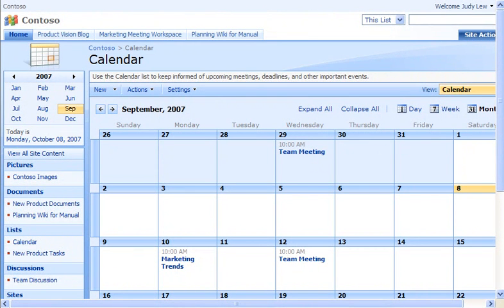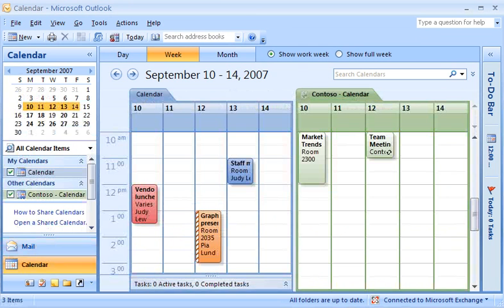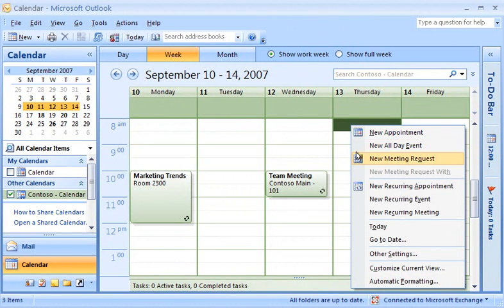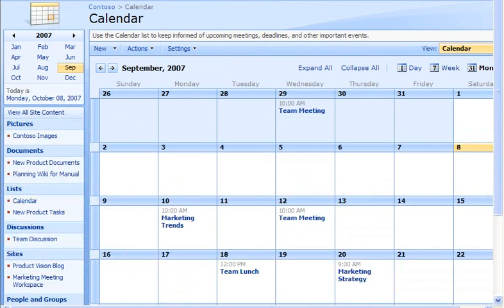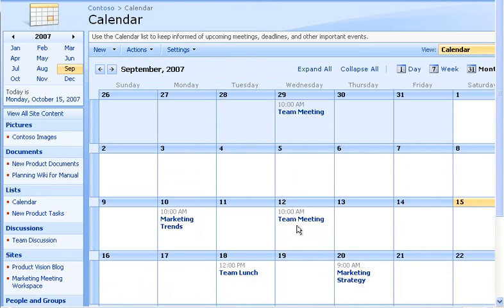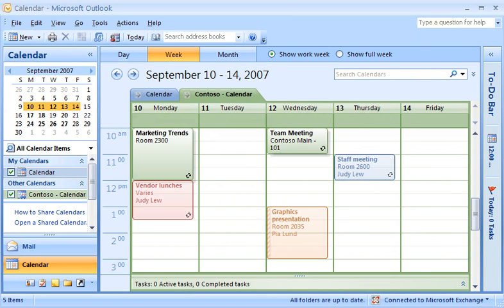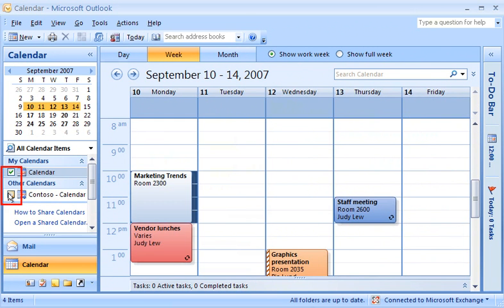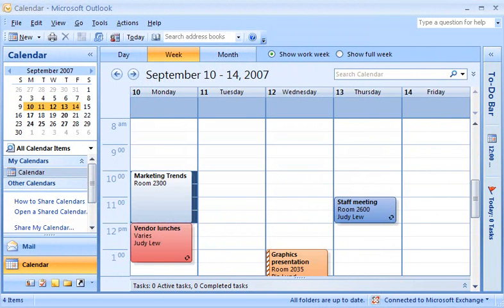Customize your calendar